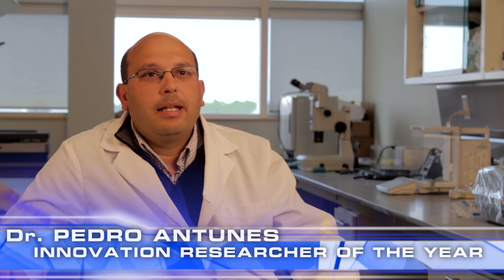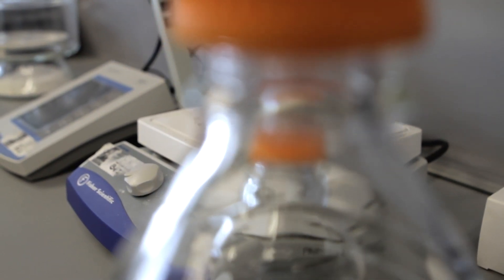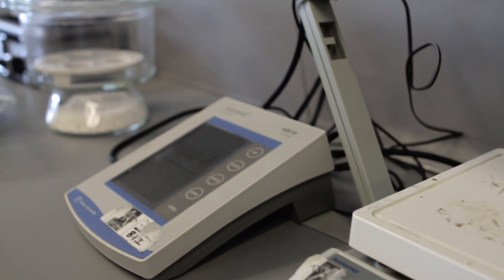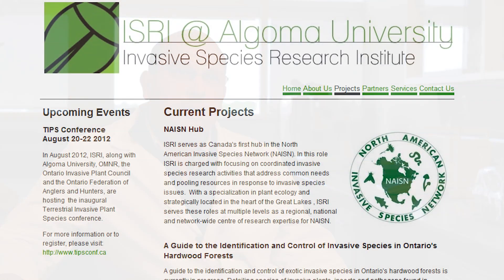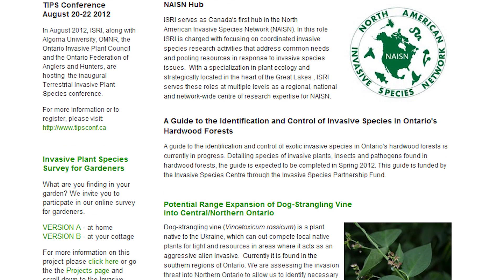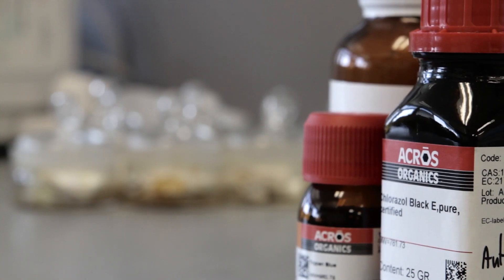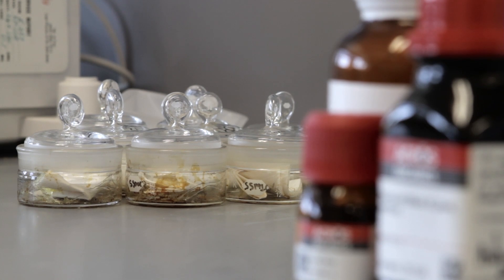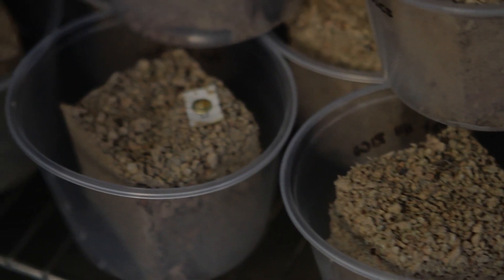Dr. Pedro Antunes Wins Innovation Researcher of the Year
This year's SSMARt Innovation Awards included Dr. Pedro Antunes who won for Innovation Researcher of the Year.

Dr. Antunes is an internationally recognized researcher of invasive species, Associate Professor and Research Chair in Terrestrial Invasive Species at Algoma University, who uses innovative approaches to research, leadership and community outreach.

As Research Director for the Invasive Species Research Institute (ISRI), he coordinates nearly twenty workers and volunteers. His innovative researcher on an international scale combines field and lab research to explore whether plant invaders have an advantage over native species because of their unique relationships with microorganisms. This innovative approach considers complex interactions between many species as the possible key to why some species become invasive.

In the community, Dr. Antunes leads research and public education programming, including the production of information pamphlets on invasive species, the development of a book on Ontario's invasive species for woodlot owners, and generating the first comprehensive review of invasive species in boreal forests. Dr. Antunes has worked hard to inform residents of Sault Ste. Marie about invasive species and his research by conducting numerous presentations to visiting students, at the Engaging Our Community Conference, to maple syrup producers on St. Joseph's Island, to the Sault Ste. Marie Rotary Club, to the Ontario Forestry Research Institute, and to the Governor General's Leaders Conference.

He has published ten research papers in internationally recognized peer-reviewed journals in 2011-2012 and was awarded an increase to his five-year Federal research grant.  His research web page has received 3841 visits from individuals in 97 different countries.